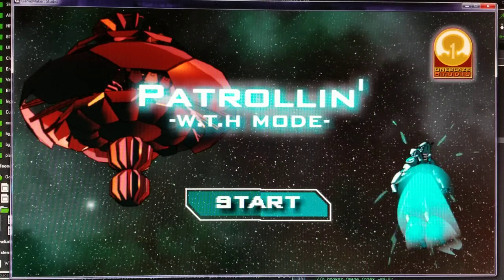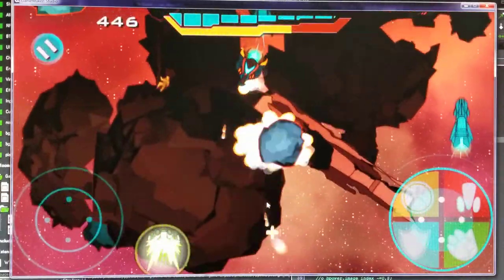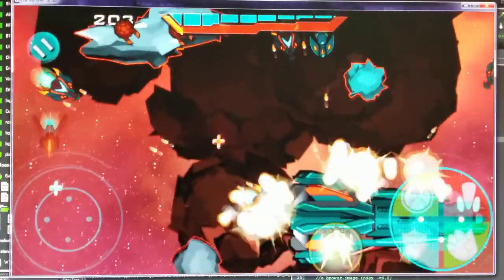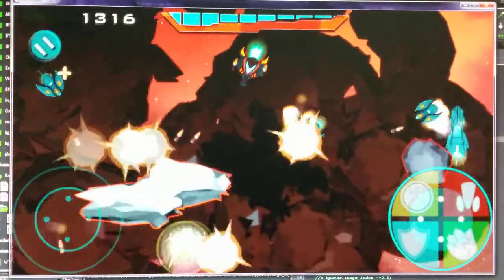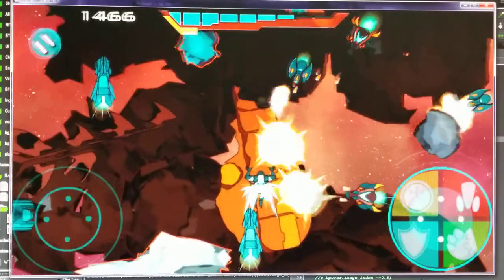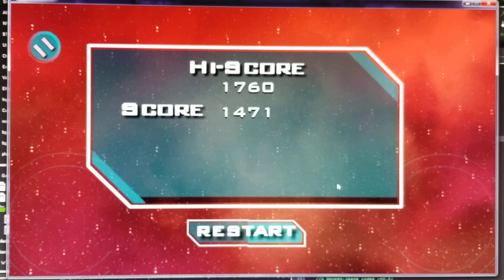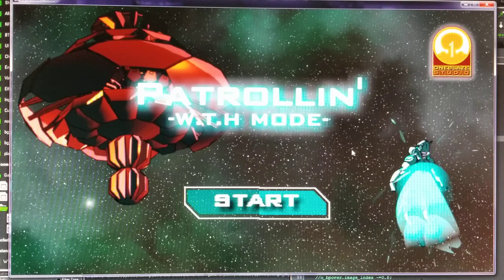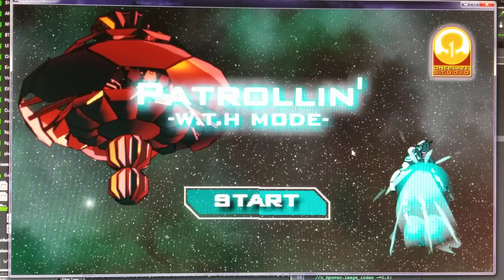WEAPON SYSTEM UPGRADES OOHH YEAAAHHH!!! - Patrollin W.T.H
Showing and talking about some of the weapon upgrades that are being added to the game.Some of the feedback from the testers weighed on the request for more types of weapons and upgrades. I intending to add these at one point but was more focused on making sure that the controls worked, also nothing before the time I suppose. Now that I added three varying upgrades I am more pumped to do crazier weapons upgrades and even probably armor updates.I suppose seeing the upgrades in action was needed to motivate the added upgrades.